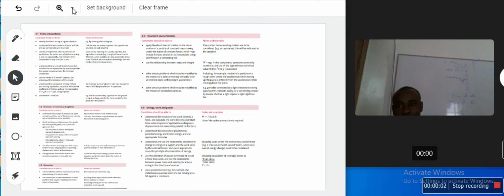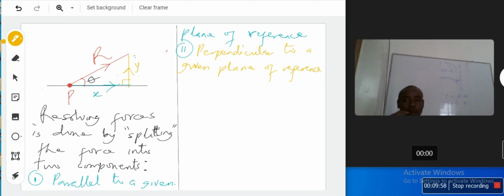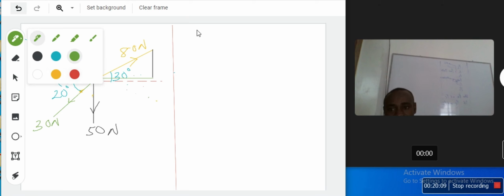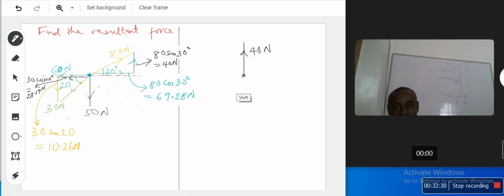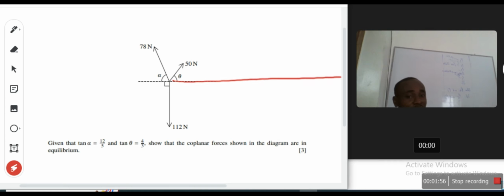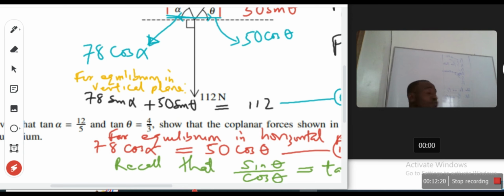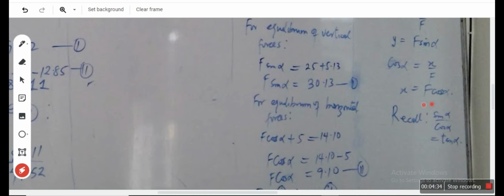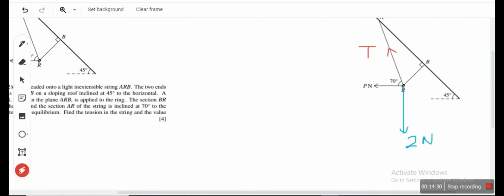FORCES AND EQUILIBRIUM ONE, A LEVEL PHYSICS AND MECHANICS